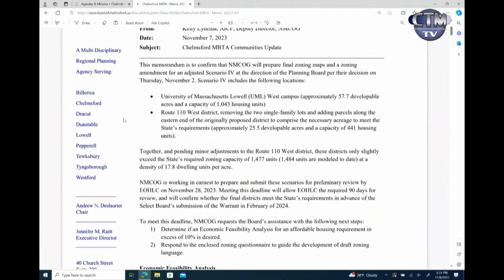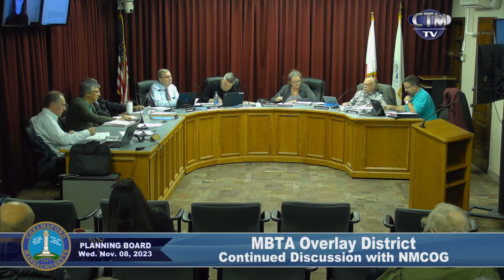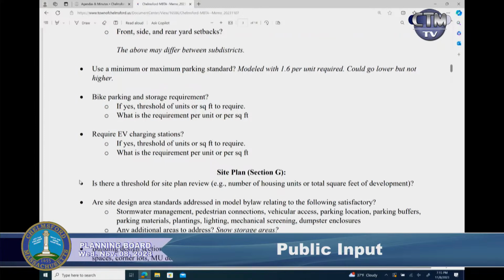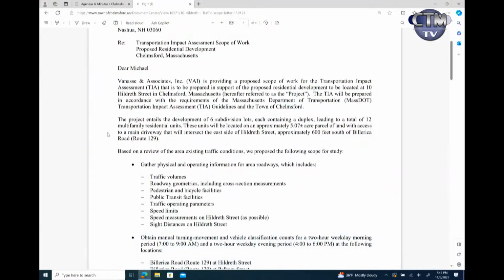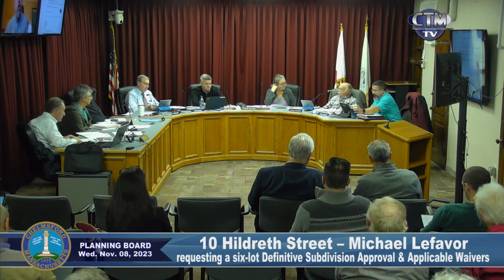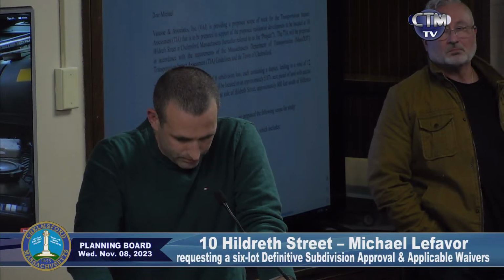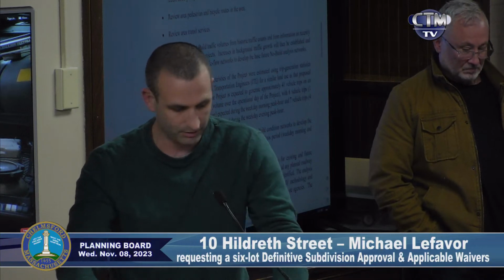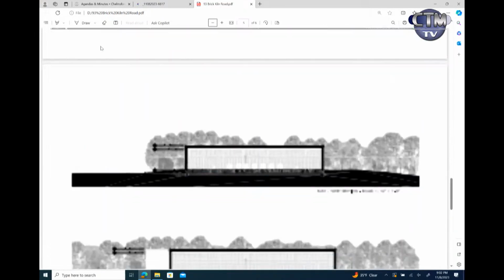Planning Board: November 8, 2023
A special meeting of the Chelmsford, Massachusetts Planning Board held on November 8, 2023.